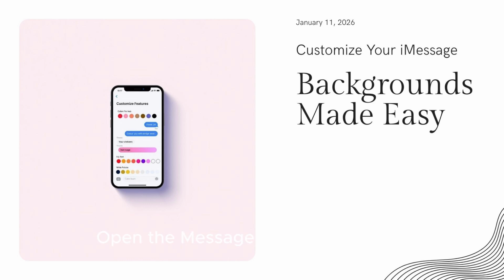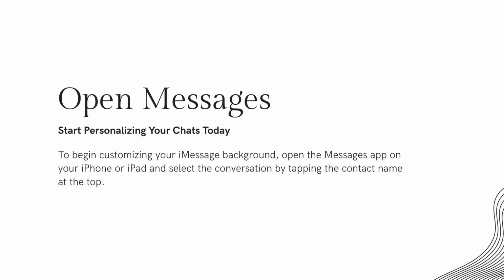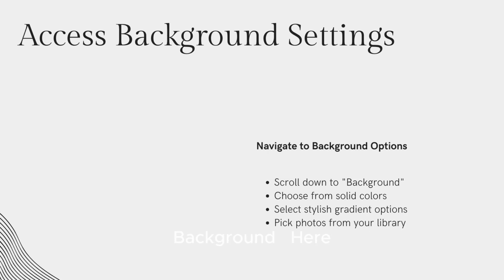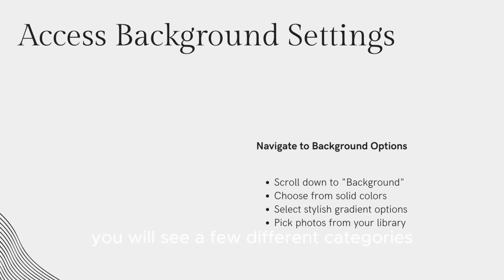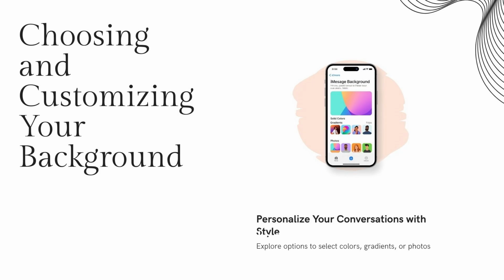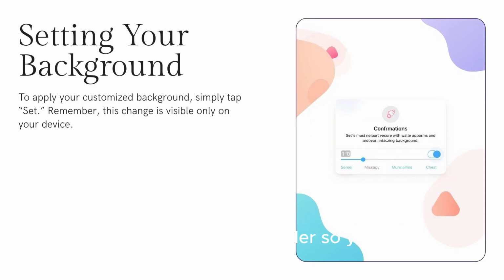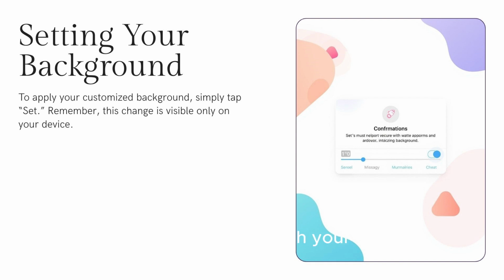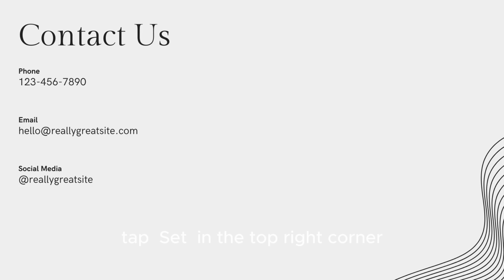How To Customize iMessage Background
Learning how to customize iMessage background is a fantastic way to personalize your iPhone and make your chats stand out. In this Infinity Tech tutorial, I’ll show you how to change your iMessage chat wallpaper to a photo from your library, a solid color, or even a fun Memoji pattern. We’ll cover the simple steps, from opening the right settings to adjusting the screen effect, so you can refresh your messaging vibe in under a minute. Ready to give your texts a fresh look? Share your favorite background style below!